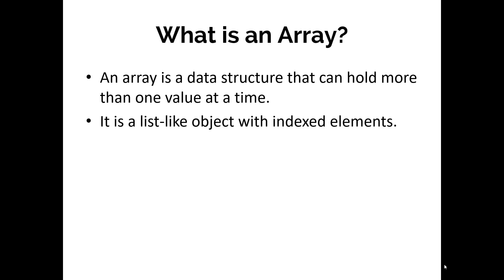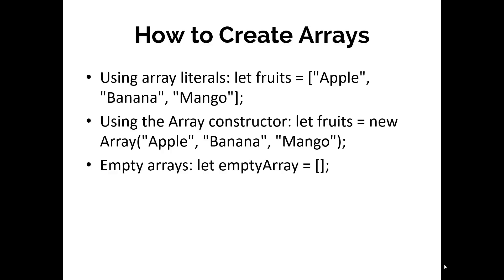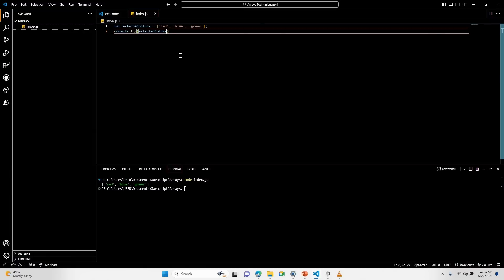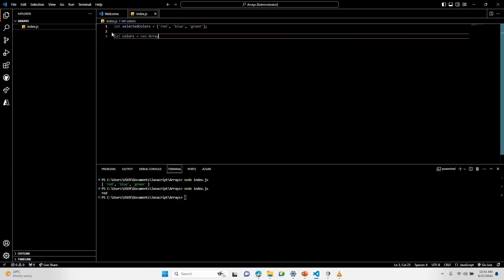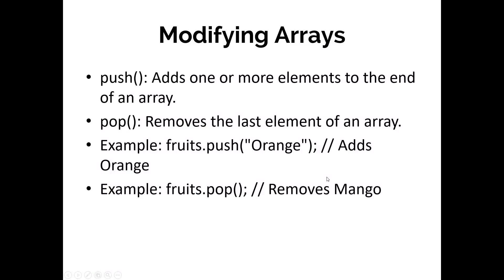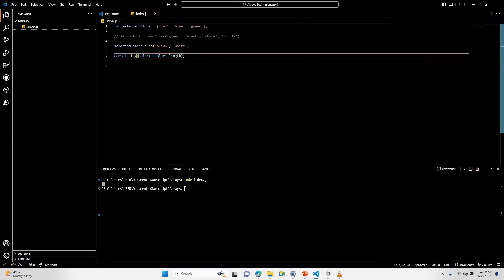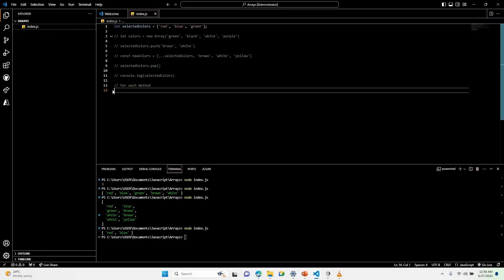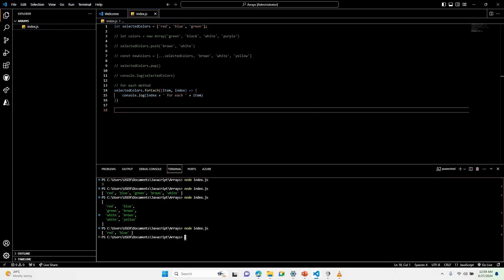JavaScript Arrays & Methods Explained: Essential Skills for Beginners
Welcome back to our JavaScript series! In this video, we continue our introduction to JavaScript by exploring arrays and their essential methods. This tutorial is perfect for beginners who want to build a strong foundation in JavaScript.